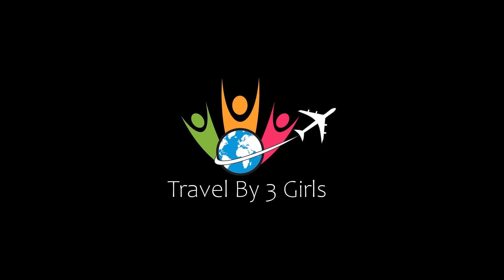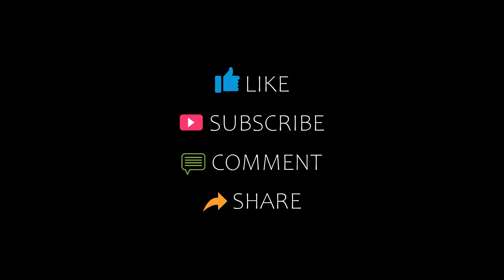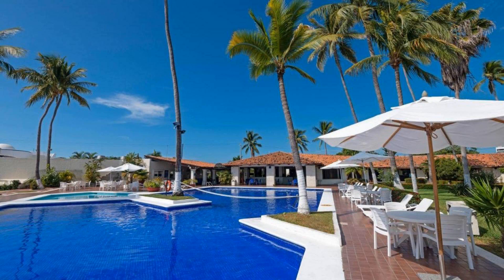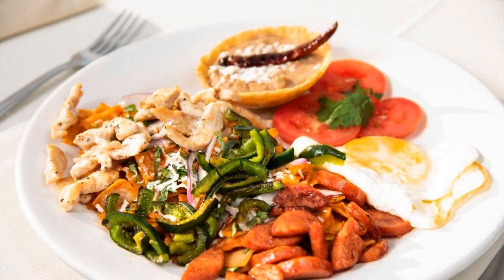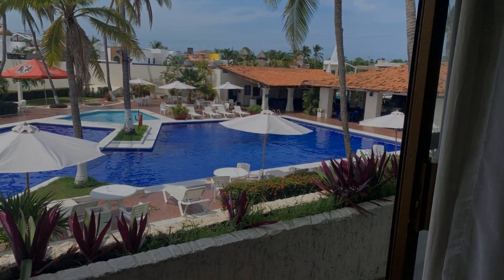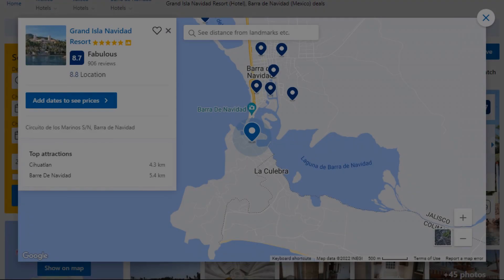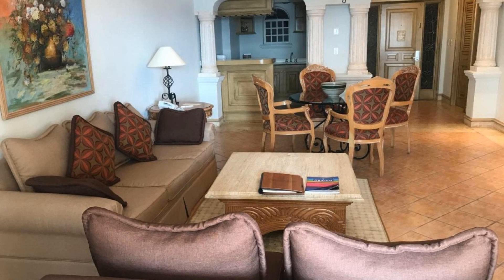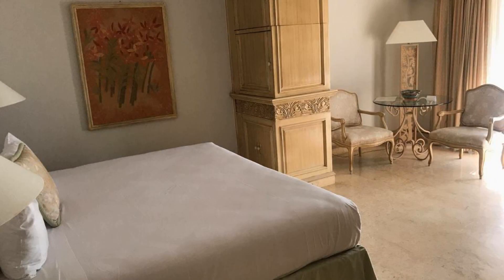Top 5 Recommended Hotels In Barra de Navidad | Luxury Hotels In Barra de Navidad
2) Villa Star of the Sea, Barra de Navidad

4) Cabo Blanco Hotel and Marina, Barra de Navidad

Queries Solved:
1) Top 5 Recommended Hotels In Barra de Navidad
2) Top 5 Hotels In Barra de Navidad
3) Top Five Hotels In Barra de Navidad
4) Top 5 Romantic Hotels In Barra de Navidad
5) 5 Best Hotels For Couples In Barra de Navidad
6) Hotels In Barra de Navidad
7) Best Hotels In Barra de Navidad
8) Top 5 5 Star Hotels In Barra de Navidad
9) Best 5 Star Hotels In Barra de Navidad
10) 5 Star Hotels In Barra de Navidad
11) Top 5 Luxury Hotels In Barra de Navidad
12) Luxury Hotel In Barra de Navidad
13) Luxury Hotels In Barra de Navidad
14) Luxury Stay In Barra de Navidad
15) Top 5 4 Star Hotel In Barra de Navidad
16) Best 4 Star Hotel In Barra de Navidad
17) 4 Star Hotel In Barra de Navidad

Track Title: Subway Dreams
Artist: Dan Henig